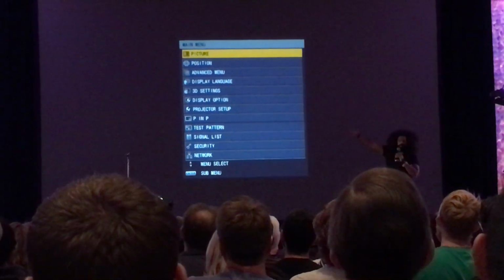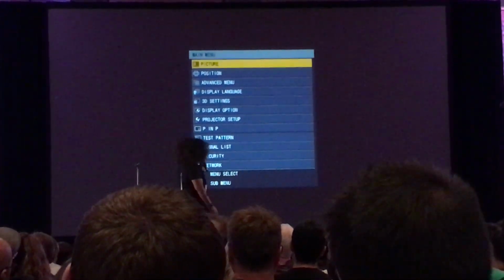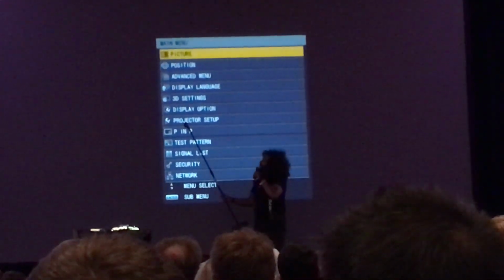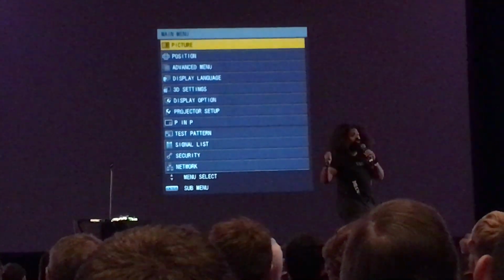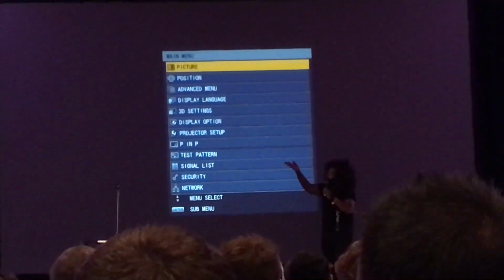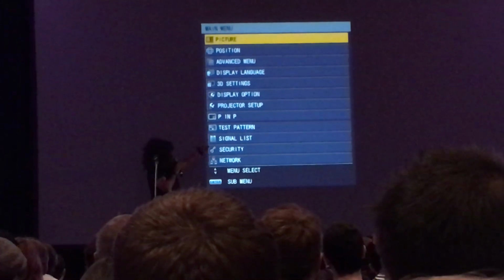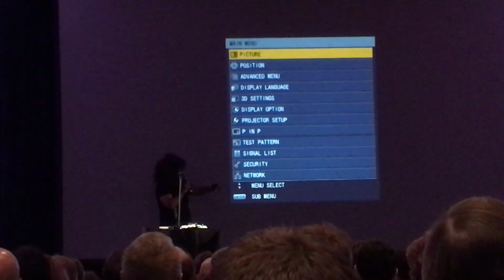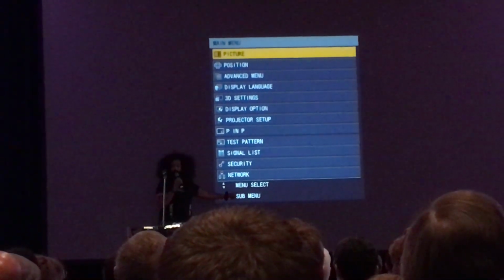Reggie Watts made the mistake, the show -- Virtual Reality Los Angeles 2016 August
Packed room to see him at this cool event in LA 2016. Virtual reality convention with lots of great exhibits. Reggie Watts was touring some wild ideas and some great sounds and thinking -- but then, the projector broke, or got stuck in menu mode. He was so good at handling it that it might have actually been the real performance. I don't know why I stopped filming at 6:55, but you'll get a real kick out of this.